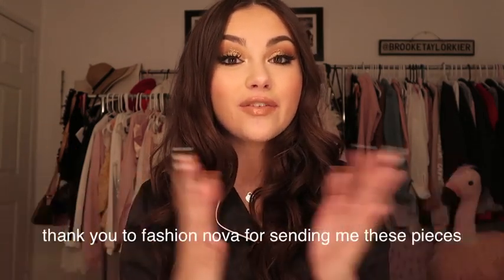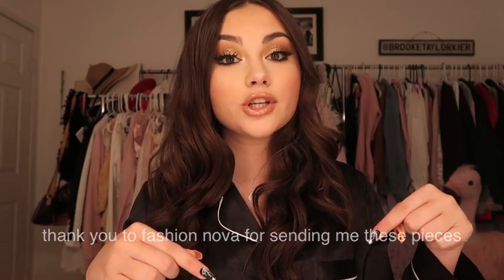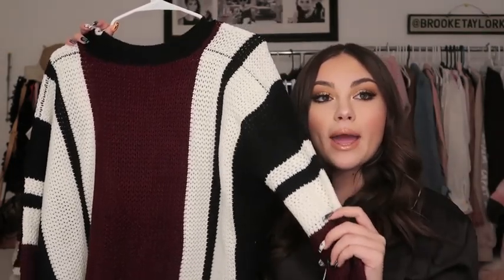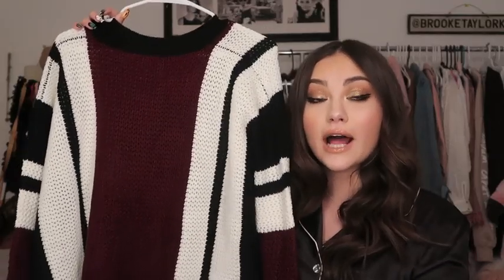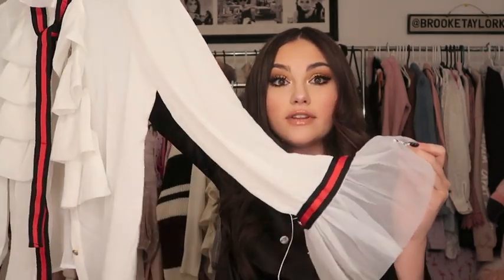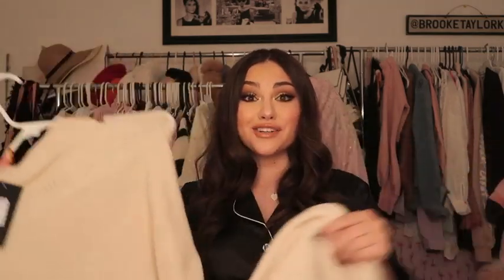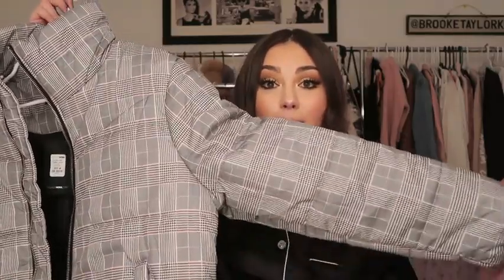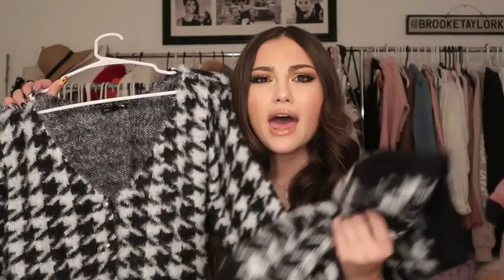Fall Try On Haul Fashion Nova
Fashion Nova Ambassador

For more content, behind the scenes, & updates :
foto: @brooketaylorkier

see u in the next vid, xo